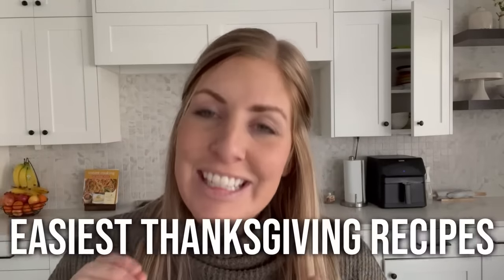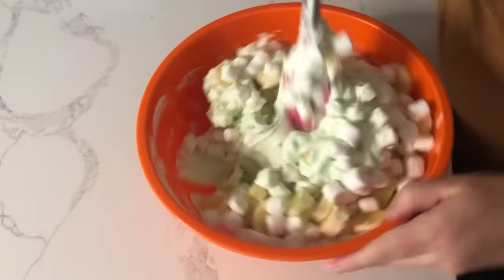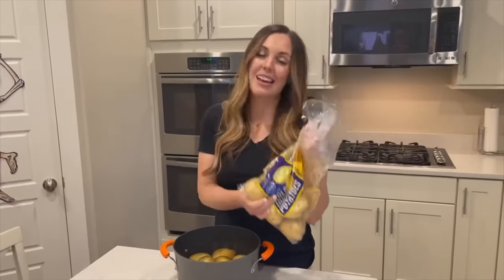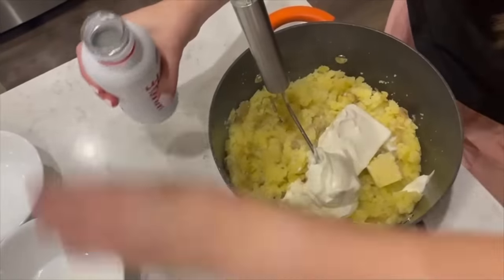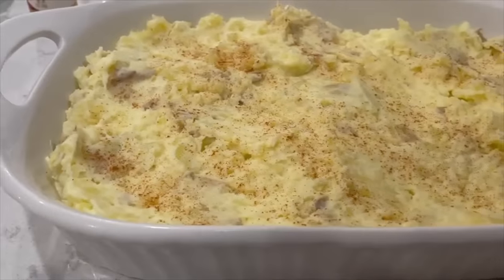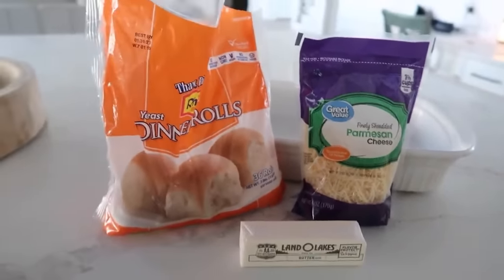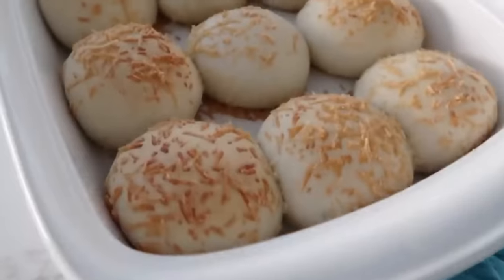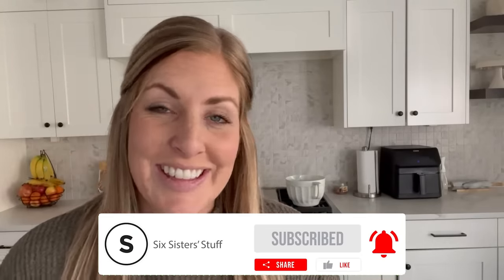10 of the EASIEST Thanksgiving Side Dishes!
Need some easier Side Dishes? Today I'm sharing 10 of the EASIEST Side Dishes to make. So if you are cooking for your family or friends and you are looking to simplify - we have got you covered!

Want our e-book of our WHOLE THANKSGIVING RECIPES? (There are 175 recipes) Find it in our app!

Or, if you need to save space in your oven - See how I cook my entire Thanksgiving in my Instant Pot

14:52 3 Ingredient Avocado Salad

Timestamps:
0:00 10 EASY Thanksgiving Side Dishes
0:48 Pistachio Jello Salad
2:38 Slow Cooker Creamed Corn
3:20 Make Ahead Mashed Potatoes
6:18 Green Bean Casserole
7:50 Grandma's 5 Cup Fruit Salad
9:22 Homemade Cranberry Sauce
11:00 Cucumber Salad
12:33 3 Ingredient Parmesan Rolls
13:40 Instant Pot Green Beans
14:52 3 Ingredient Avocado Salad